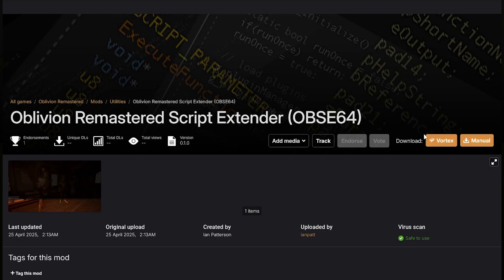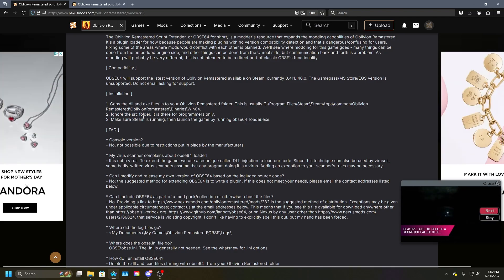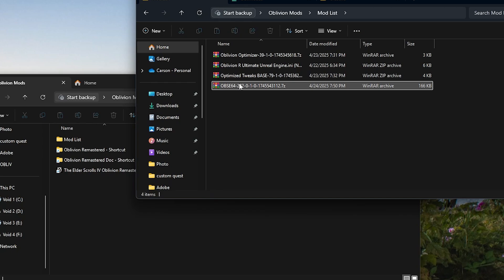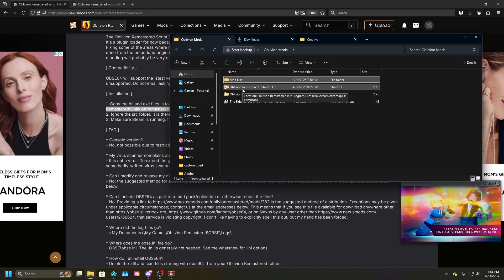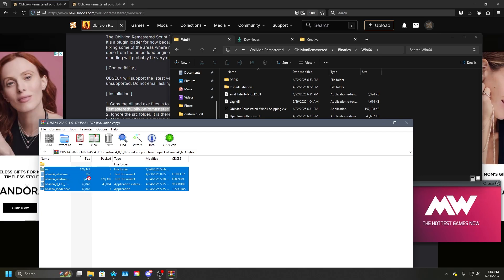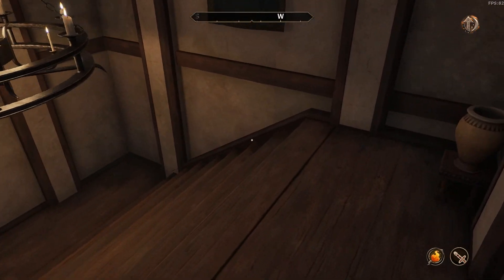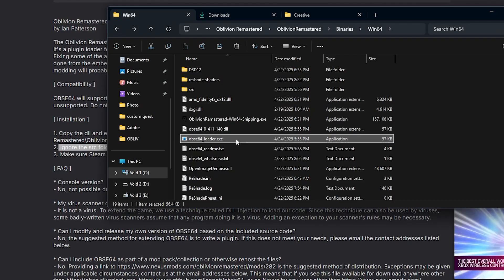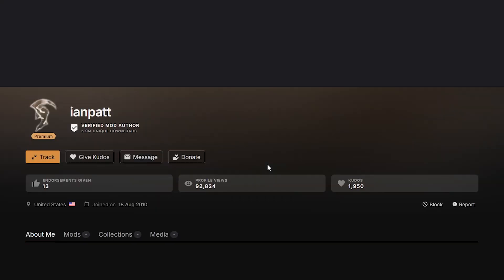How to Install Oblivion Remastered Script Extender (OBSE64)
How to Install Oblivion Remastered Script Extender (OBSE64) Step by step installation process.

[ Installation ]

1. Copy the dll and exe files in to your Oblivion Remastered folder. This is usually C:\Program Files\Steam\SteamApps\common\Oblivion Remastered\OblivionRemastered\Binaries\Win64.
2. Ignore the src folder. It is there for programmers only.
3. Make sure Steam is running, then launch the game by running obse64_loader.exe.

Chapters:
Intro: 0:00
Setup 0:30
Oblivion Location 0:40
Install 0:56
Nightmares 1:16